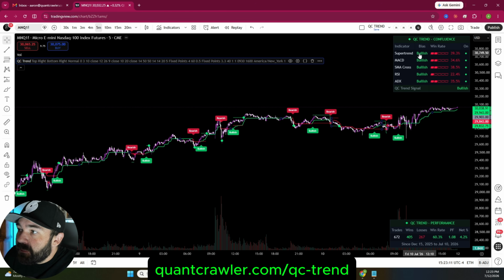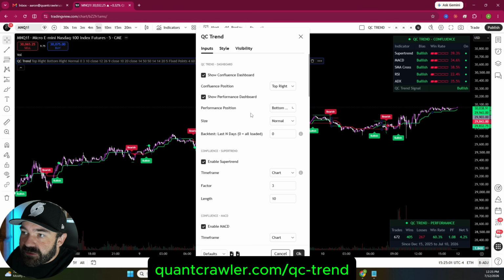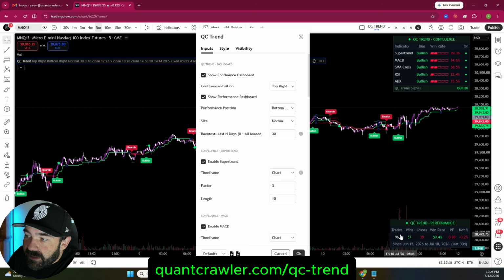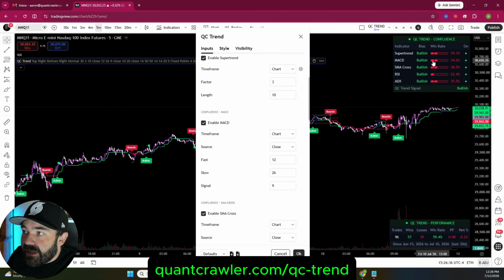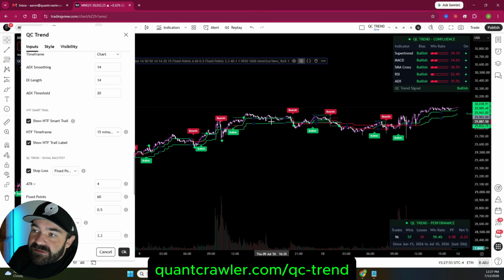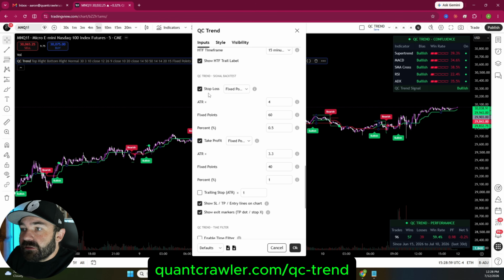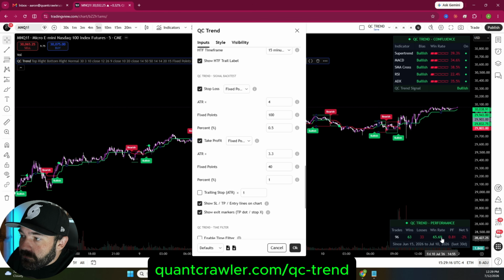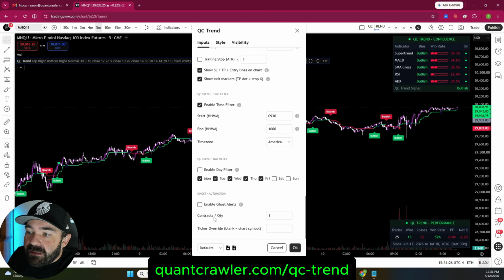I Combined 5 Basic TradingView Indicators — 60.3% Win Rate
5 basic TradingView technicals, blended into one dashboard, produce a 60.3% win rate where none of them alone break 40%. Here's the full QC Trend update.

QC Trend got a major update last week and this video walks through every new feature. Free for 30 days at quantcrawler.com, $9.99/month after. When I first released this indicator it only showed bullish/bearish trend flips and a lot of people (fairly) called it underwhelming. This update is the difference between a basic trend flag and an actual decision-support tool.

The core of the update is the Confluence Dashboard in the top right — five standard TradingView technicals (Super Trend, MACD, SMA Cross, RSI, ADX) blended together instead of run separately. Important honesty note: these are the stock TradingView technicals, not proprietary indicators dressed up to look novel. I specifically didn't lift or repackage anyone else's custom versions — this is clean, original blending of public technicals for copyright reasons and because that's genuinely how the edge shows up. Individually, none of these five technicals are impressive. Super Trend bias alone from December 15, 2025 to July 10, 2026 produces a 39.3% win rate — worse than a coin flip when you account for the loss size. But blended together through QC Trend's settings, that same window produces a 60.3% win rate, 1.08 profit factor, and 4.2% net return on a $50,000 account. The edge is in the blend, not any single technical.

The Performance Dashboard at the bottom of the chart lets you set a custom lookback window — type in any number of days and the confluence stats recalculate live. This matters because performance is not static across time windows. In the video I show the last 30 days specifically: 59.4% win rate but profit factor dips below 1.0 over 96 trades — meaning you're winning more than half your trades but the losses are large enough to erase the edge. That's the kind of granular, real-time feedback that lets you actually tune the indicator instead of guessing.

Each of the five confluences can now be set to monitor a different timeframe than your chart. Example shown in the video — running on a 5-minute chart while pulling MACD readings from the 15-minute timeframe, with full control over source, fast/slow, and signal length. This lets you build true multi-timeframe confluence without manually flipping between charts or running five separate indicators stacked on top of each other.

Smart Trail now has a Higher Timeframe overlay option, added directly from a user request in our Discord last week. If you're scalping on the 1-minute or even a seconds-based chart, you can now overlay the Smart Trail from a higher timeframe (10-minute, 15-minute, whatever you choose) directly on your current chart without switching windows. This was one of the most requested features from active scalpers who wanted higher-timeframe context without losing their execution timeframe.

Take profit and stop loss visual markers are also new. Green dot marks a take profit hit. Red X marks a stop loss hit. This is a visual tool, not automated execution by default — it lets you map exactly where your exits would have landed historically. Stop loss method is now configurable between ATR-based, fixed points, or percentage, and adjusting any of these updates the Performance Dashboard live so you can see the tradeoff in real time — wider stops raise win rate but can lower profit factor and net return, which the video demonstrates directly by widening the fixed-point stop from default to 100 points and watching the numbers shift. Take profit configuration (ATR, fixed points, percentage) is rolling out this week as a continuation of this update.

Access — QC Trend is included with any QuantCrawler membership, starting with a free 30-day trial and $9.99/month after. Link your TradingView username on quantcrawler.com and you're auto-added within 30 minutes.

=== HASHTAGS ===